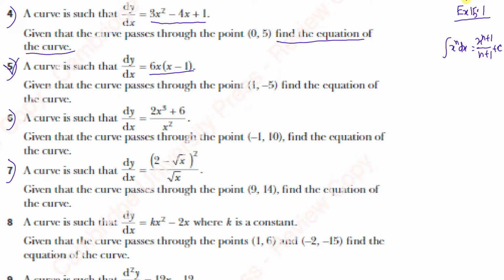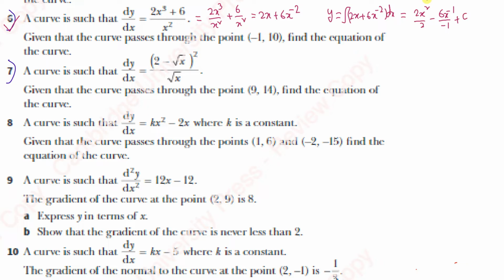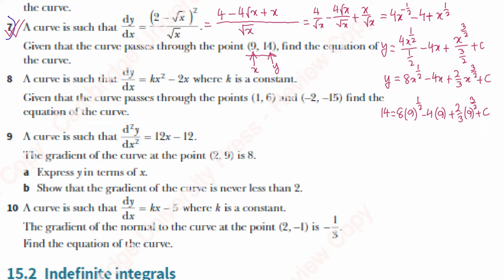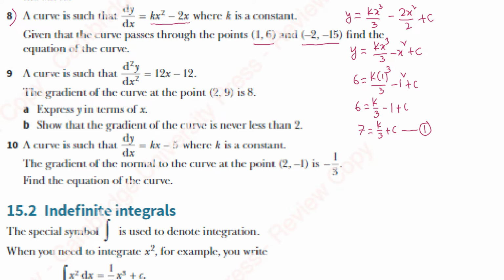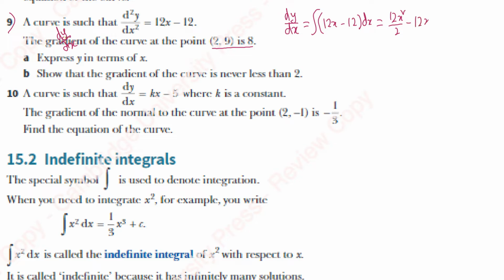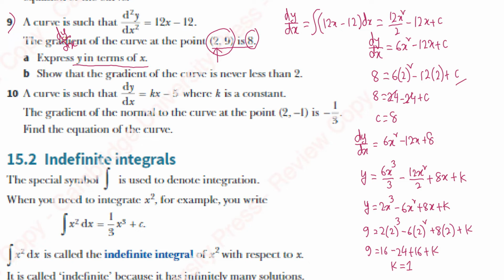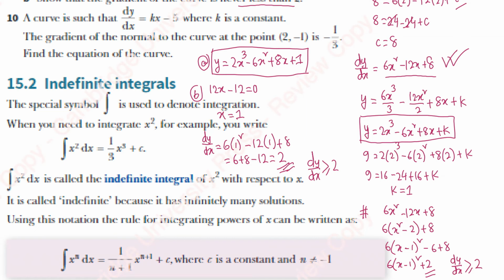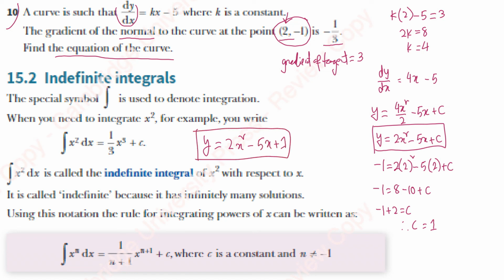Ex15.1, Cambridge IGCSE And O Level Additional Mathematics, Integration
Here we have done some Integration questions from Cambridge Add Math Book, Ex15.1, From Question 5 to Question 10.
To see the specific question please click on time span bellow.

Timecodes
0:00 - Integration, Cambridge Add Math Book, Ex15.1, Q5
3:00 - Integration, Cambridge Add Math Book, Ex15.1, Q6
4:34 - Integration, Cambridge Add Math Book, Ex15.1, Q7
7:34 - Integration, Cambridge Add Math Book, Ex15.1, Q8
11:10 - Integration, Cambridge Add Math Book, Ex15.1, Q9
17:10 - Integration, Cambridge Add Math Book, Ex15.1, Q10